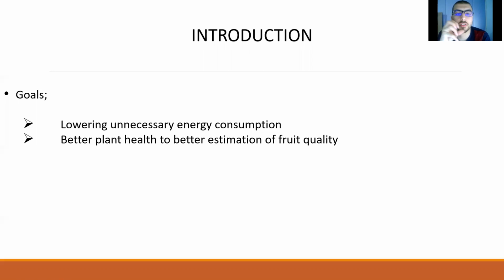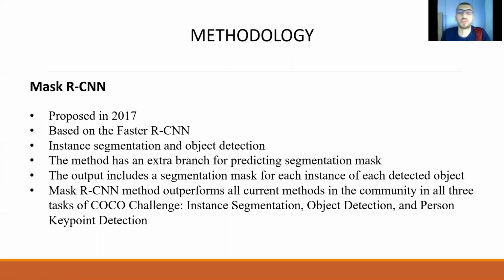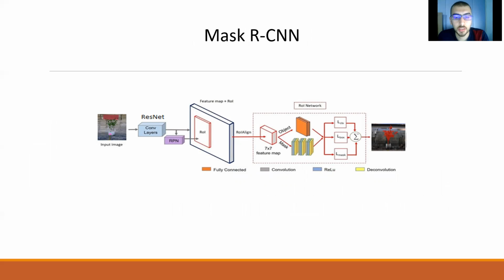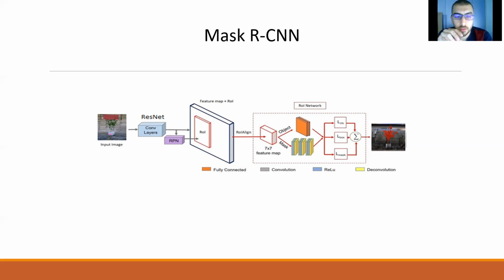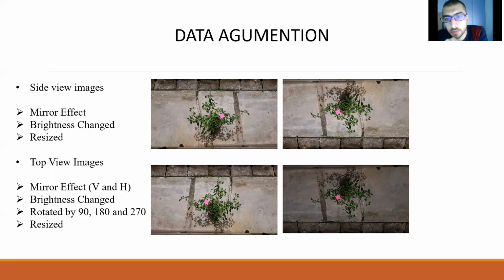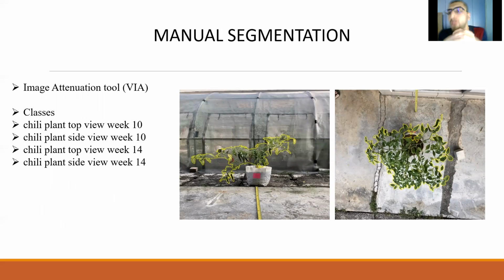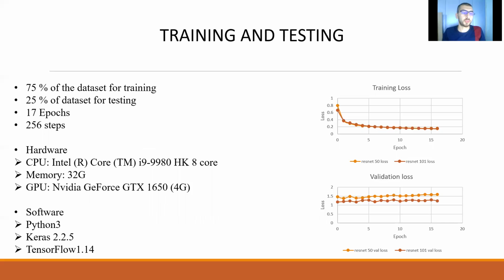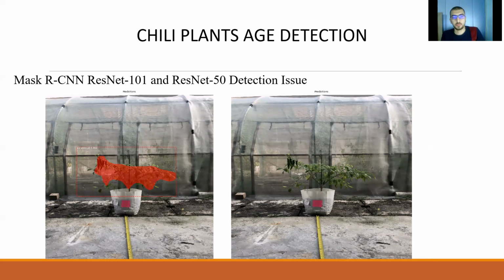ICSET2020 IEEE CONFRENCE CHILI PLANT AGE MONITORING USING MASK R-CNN